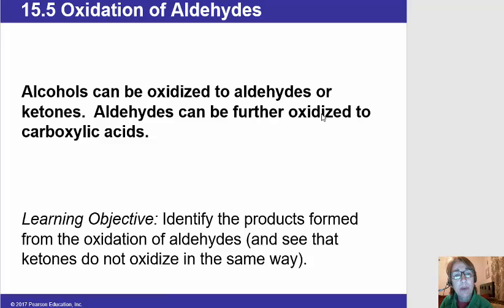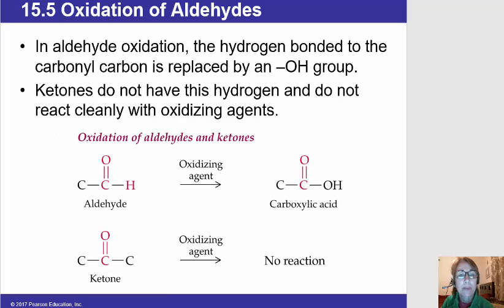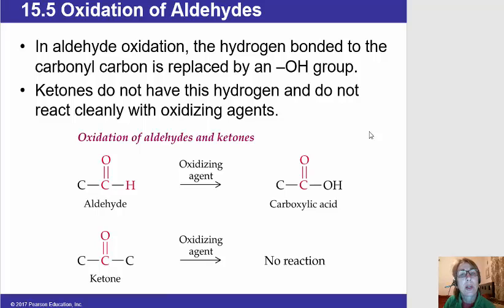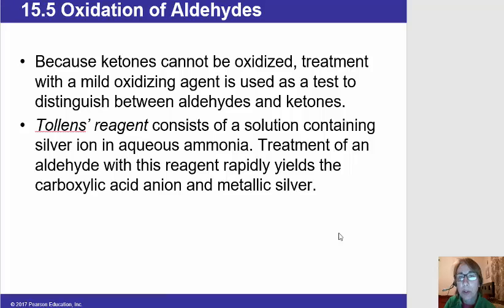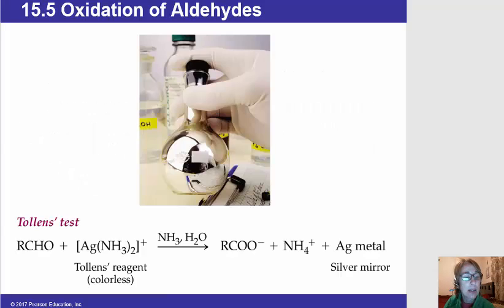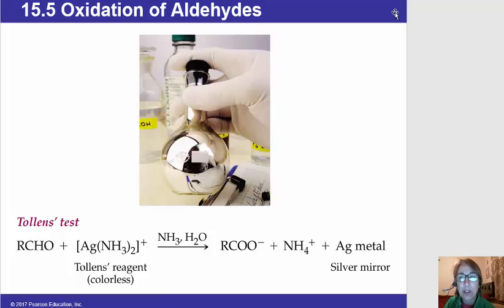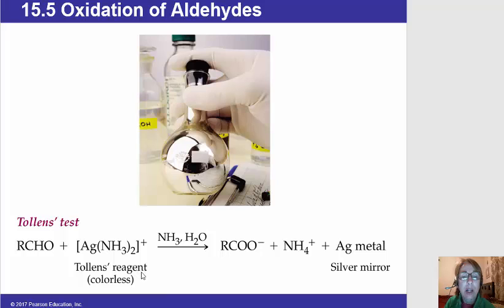Chapter 15 CHM 152 004 Oxidation of Aldehydes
Aldehydes get oxidized to form carboxylic acids.  Some tests use mild oxidizing agents to distinguish aldehydes from ketones.